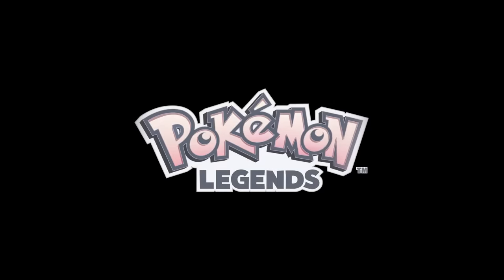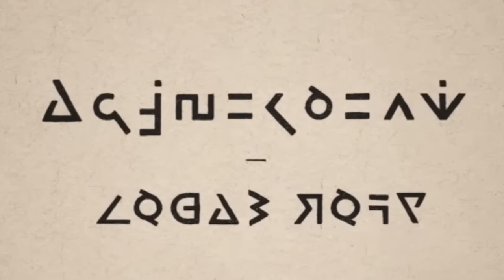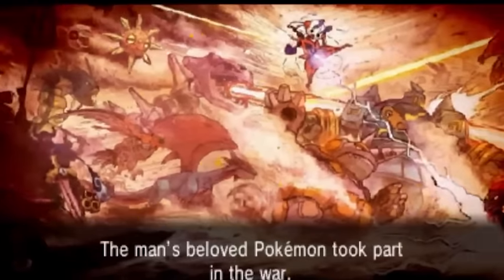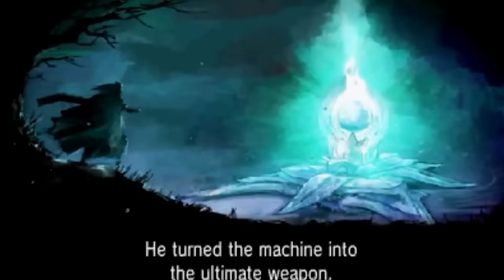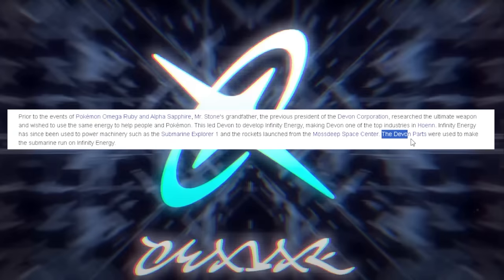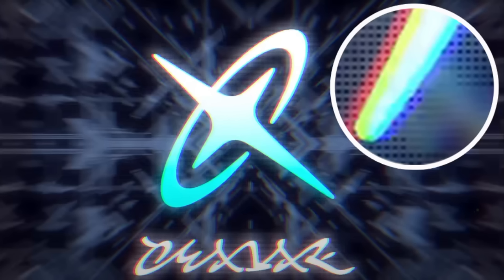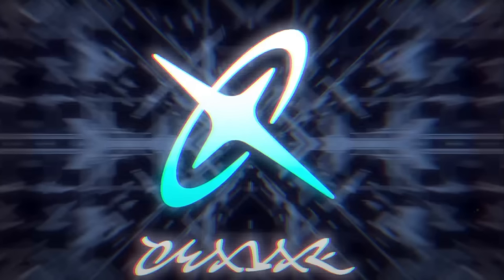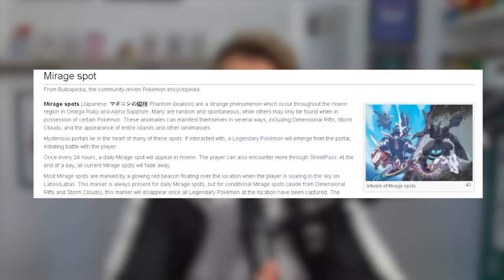The Pokemon Behind Everything in Pokemon Legends Z-A??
Could Hoopa play a big role in Pokemon Legends Z-A? Let me know your thoughts and theories in the comments sections on anything I've covered in todays video.

Pokemon Legends Z-A